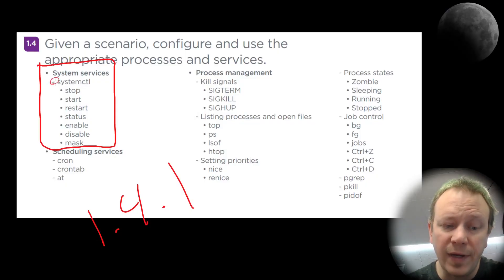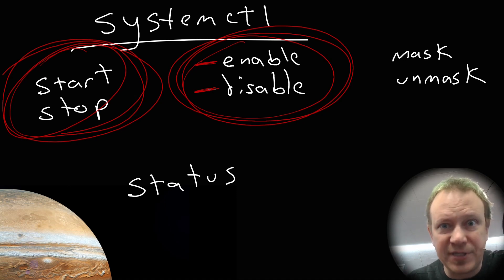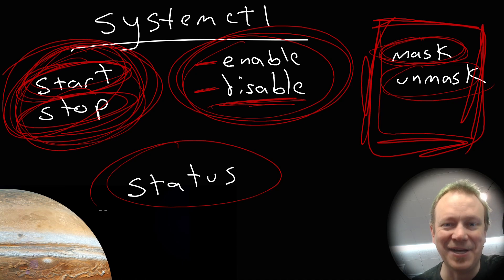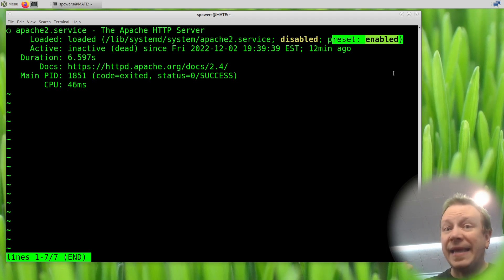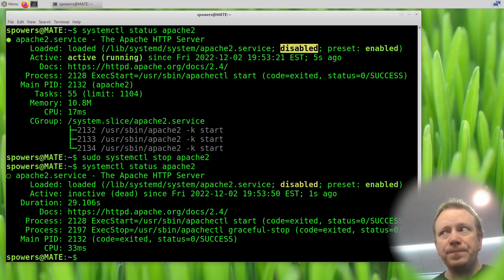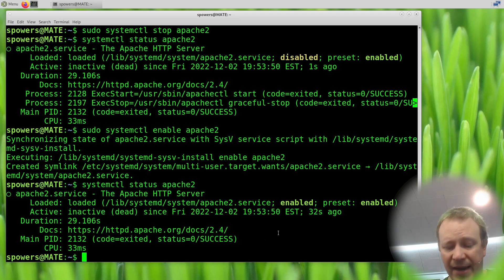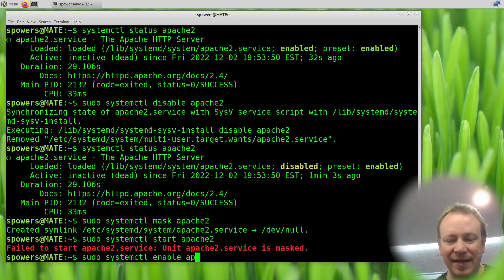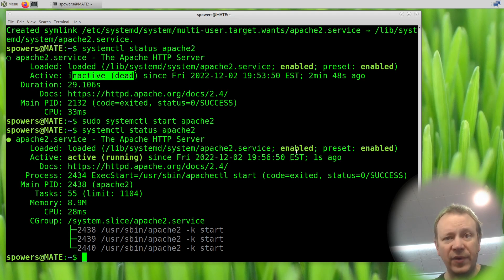Using systemctl with SystemD (Linux+ Objective 1.4.1)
The systemctl command is used to manage the SystemD services on your Linux machine. Once you understand the various options available, it's pretty straightforward to manage. That's what this video is designed to do!

and thank you to everyone who likes, comments, subscribes, etc. Every engagement gives my content a chance to help more people.